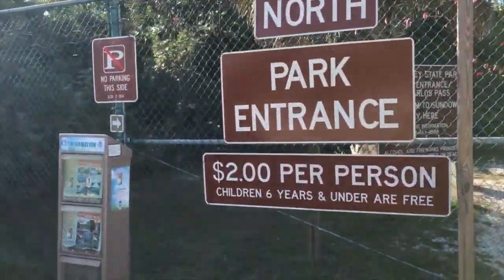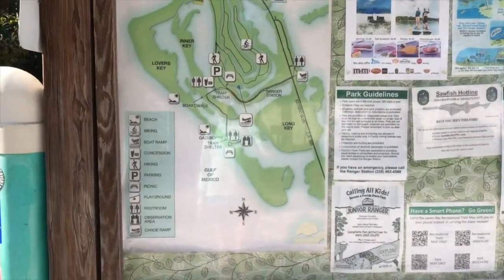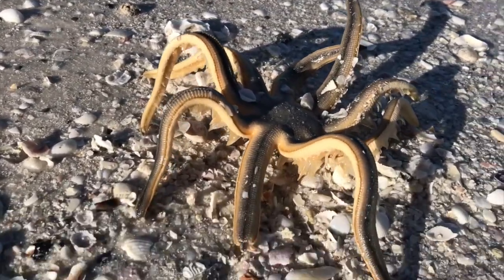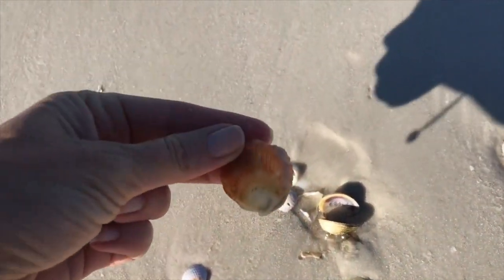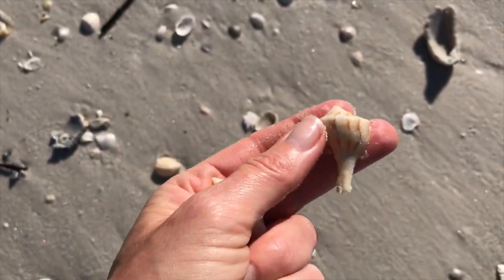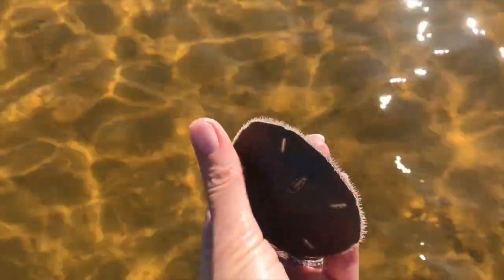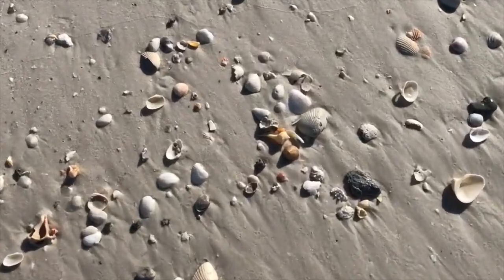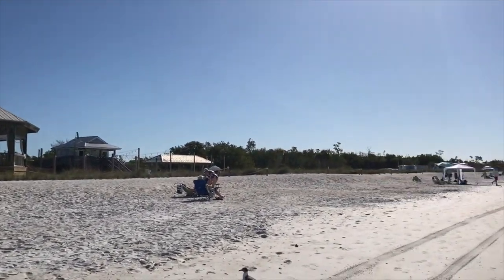Lovers Key shelling and critters: Murax, Apple Fig, Lightning Whelks, and a Sea Star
A little overview of the North entrance to Lovers Key, amenities and the shells and critters we saw.